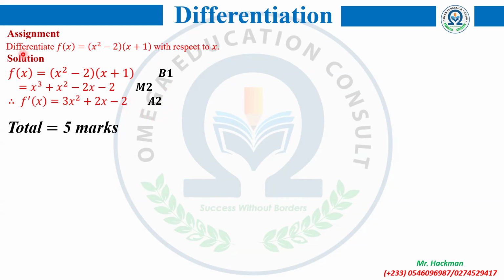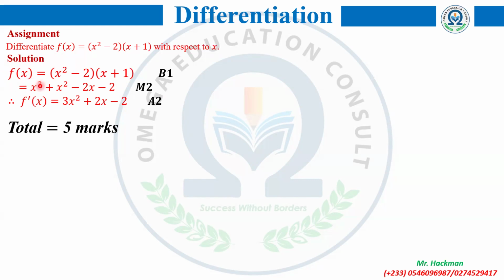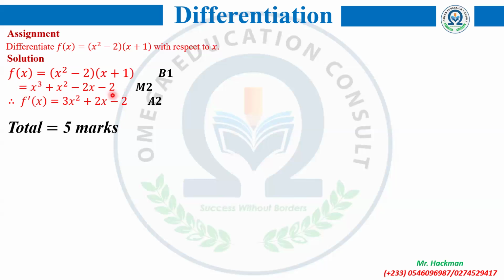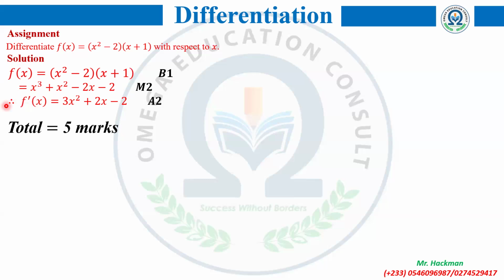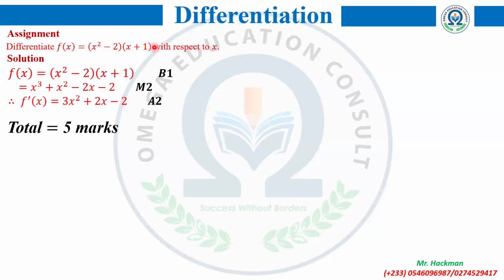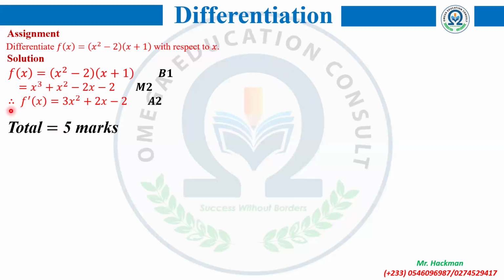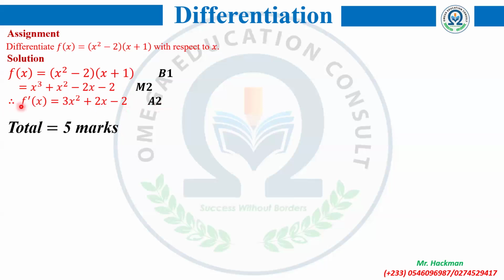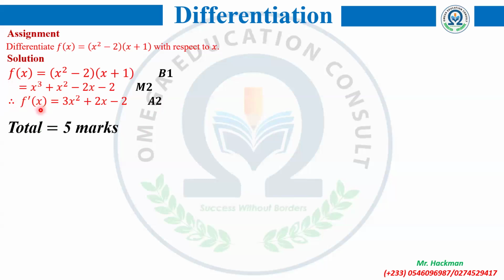CALCULUS: Solution to lesson 8 assignment